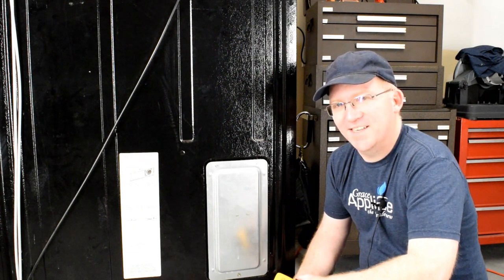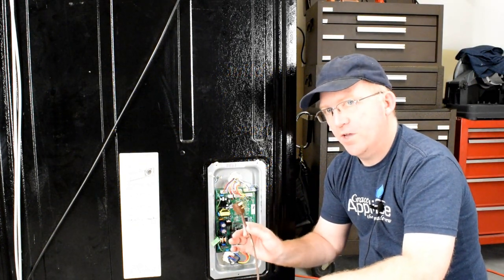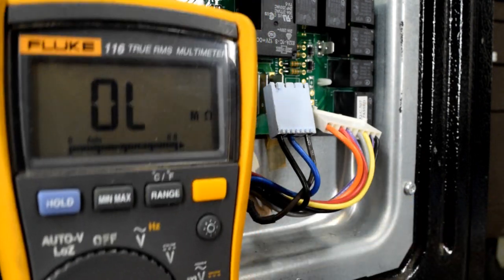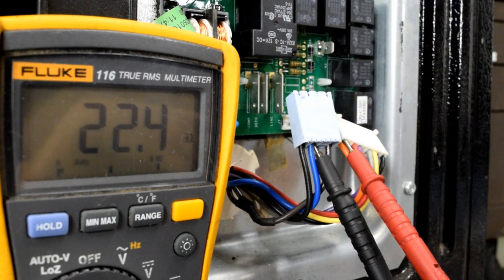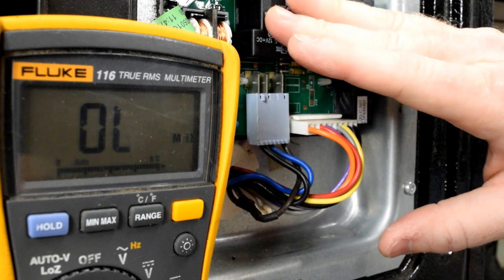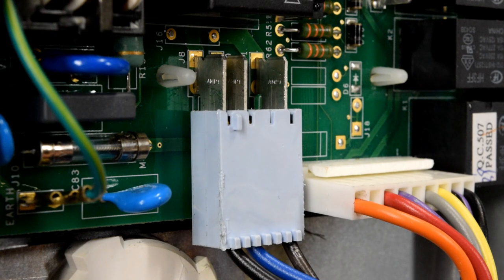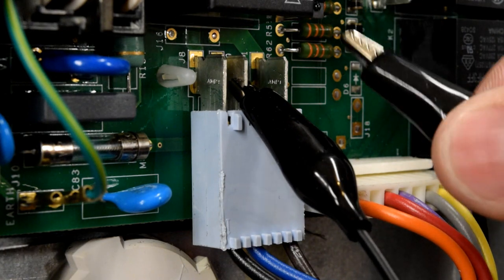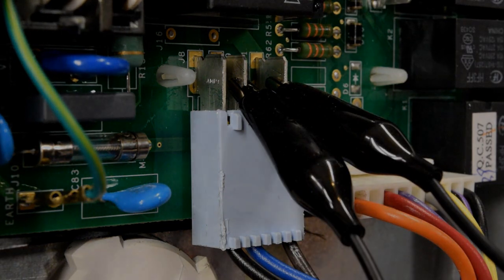Diagnosing a Bad Control Board - Part 3: Defrost Issues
Hi everyone!

Also, If you haven't already done so, please be sure to subscribe to my channel so you can be notified of new videos on how to fix your GE Side-by-Side refrigerator.

This video is part 3 of a multi-part video series focusing in on how to diagnosing a failed GE control board. This specific video will discuss defrost issues and best practices for diagnosing these issues.

Most of the GE side by side refrigerators are going to use either a WR55X10942, WR55X10942P control board, or some very close variant of this board.

The two main types of defrost heaters for a GE side by side will be a longer (12" long version) WR51X10055 and a shorter (9" long version) WR51X10053.

12" longer heater - wr51x10055
OEM GE Part:
Cheaper aftermarket:

9" shorter heater - wr51x10053
OEM GE Part: (Not available from Amazon at the time of this video)
Cheaper Aftermarket Part

The high limit defrost thermostat is: Wr50X10068
Unlike many fridges that use this thermostat as a cycling thermostat to turn the heater on/off based on a set temperature - the GE thermostat is there as a safety feature. If the heater were to stay on for too long the thermostat will cut power to the heater as a safety measure.
High Limit Thermostat: wr50x10068
If you need to purchase a high limit thermostat:
OEM GE Part

The defrost sensor, located on the top left of the evaporator inside the freezer, is a WR55X10025. This part when functioning correctly sends a specific resistance back to the control board based on how cold the evaporator is. The control board uses this information to make decisions on when and for how long to keep the freezer in defrost.
Defrost Thermostat wr55x10025
OEM GE Part

If you have not found it already, you should have a wiring diagram tucked in to the temperature control box in the upper refrigerator section.  This can be accessed by removing the two screws with a 1/4in nut driver.

Common symptoms or indicators of a defrost issue include:
- Freezer has heavy frost build up on back of the inside freezer wall
- Warmer than normal freezer and refrigerator temperatures
- Decreased airflow in both freezer and refrigerator section

Time Marks:
0:22sec - Tools needed
0:36sec - Symptoms
0:56sec - Resistance test (Ohms test) for heater circuit
1:15sec - Plug identification
1:30sec - Meter hookup
1:40sec - Ohm resistance reading for heater circuit
2:15sec - GE refrigerator adaptive defrost information
2:40sec - Defrost components needed for proper defrost
3:20sec - Jumper wire / manual forced defrost procedure (caution: live voltage)
4:00sec - Attach jumper wire with power turned off
4:27sec - Visual inspection of heater funcation
4:45sec - Reassembly and please subscribe!  : )